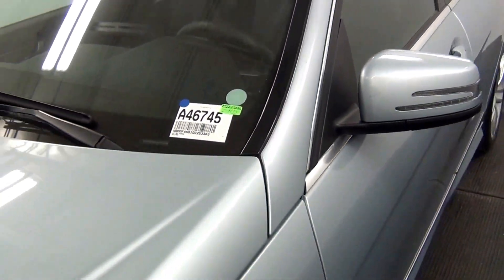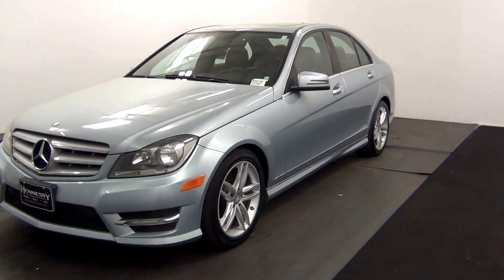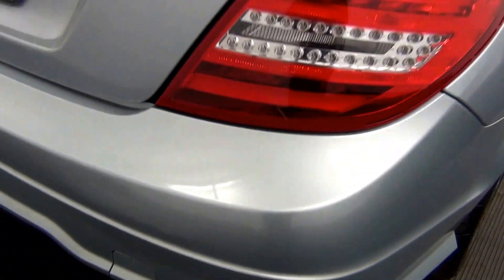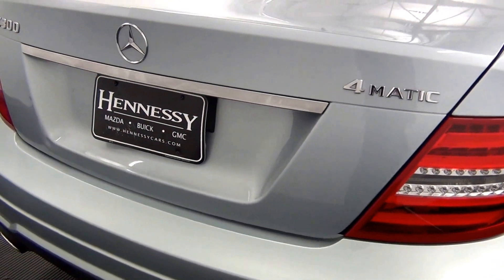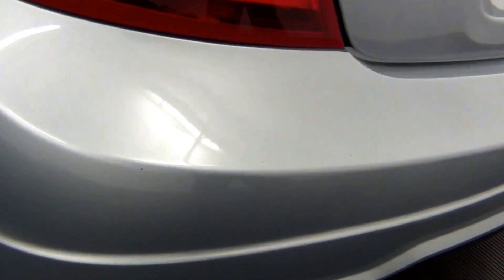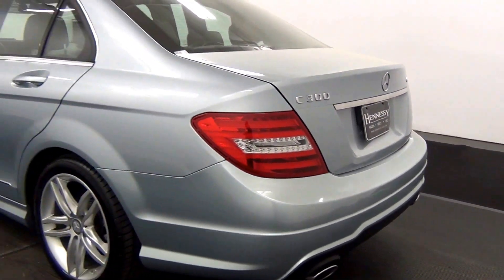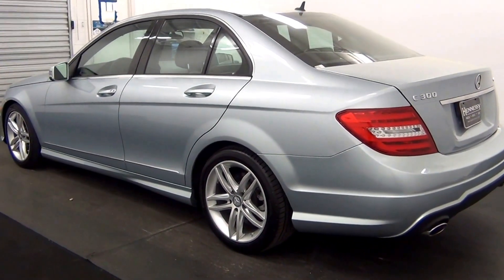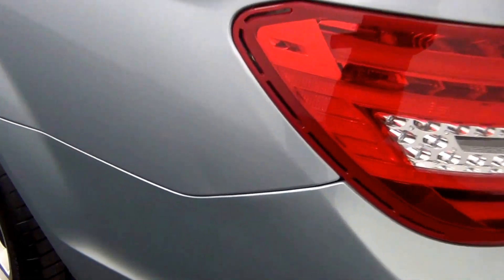Video Walk Around - 2013 Mercedes-Benz C300 Stock Number A46745